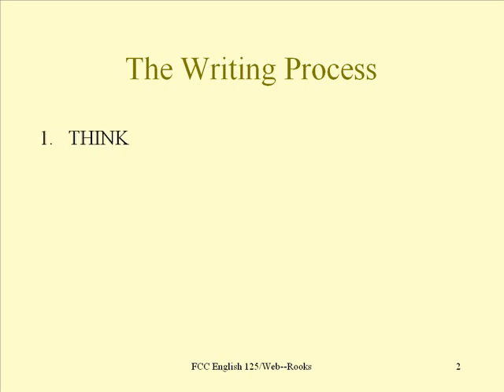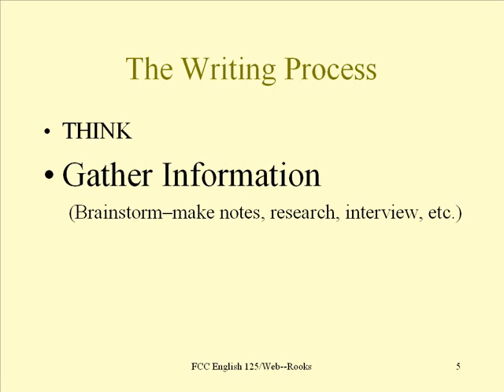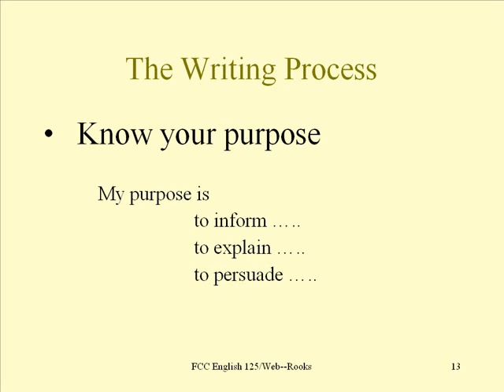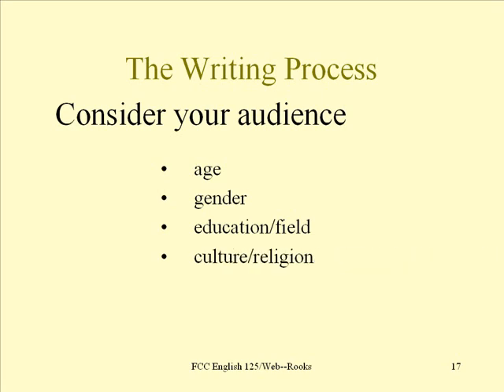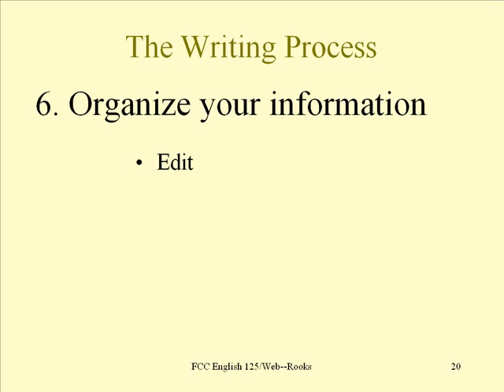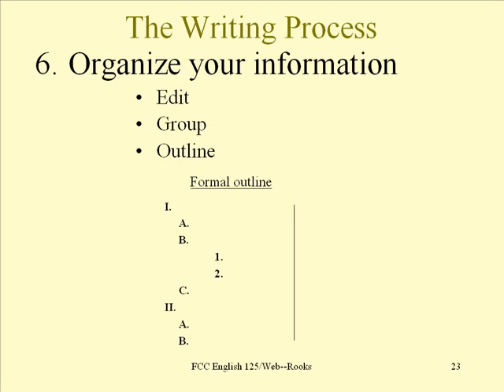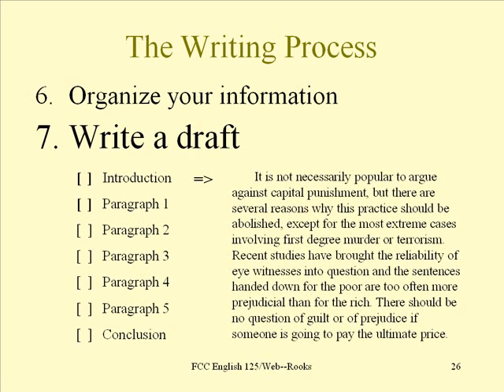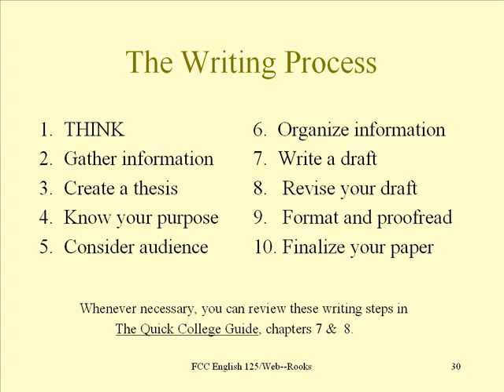The Writing Process -- #1 in the "How to Write College Papers" series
This teaching video gives step by step instruction on how to write good college papers and essays. It is the first in a series on how to write good papers and documents.